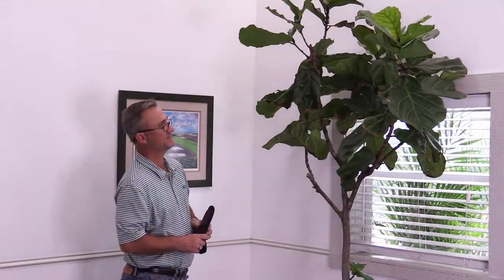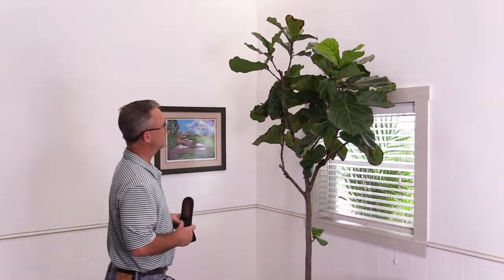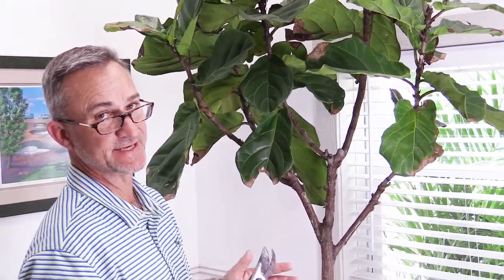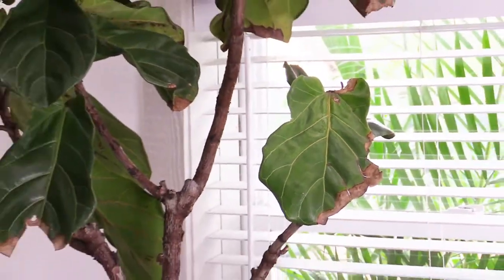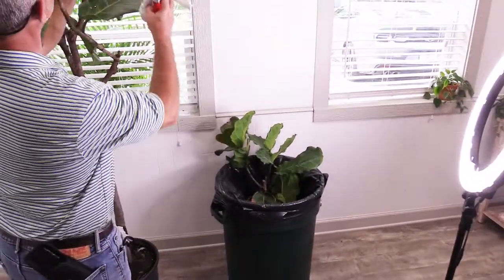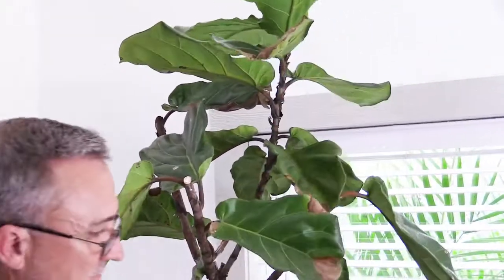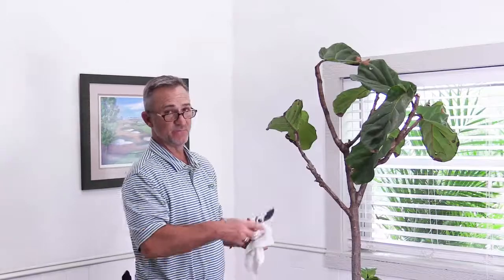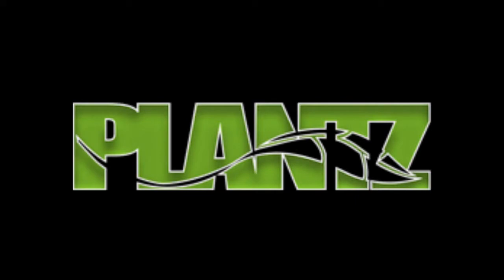Plantz.com demonstrates the pruning of a Ficus Lyrata.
Do you have an overgrown Fiddle Fig or Ficus Lyrata?  Steve Stanford of Plantz.com shows how to prune one so it can grow and begin anew.